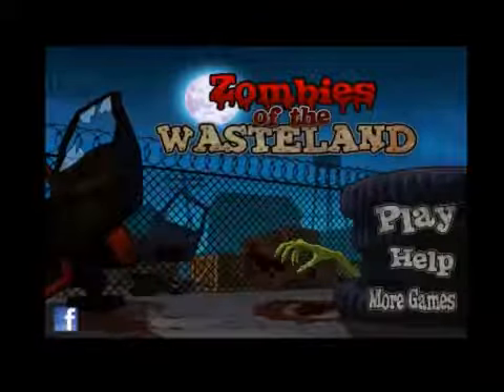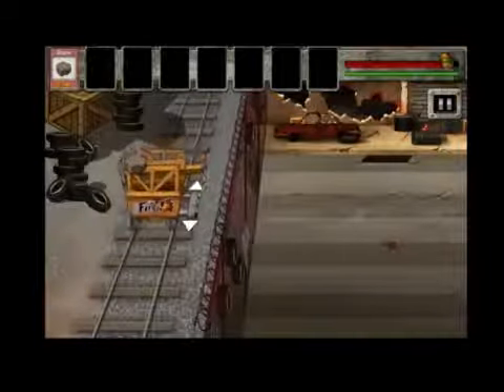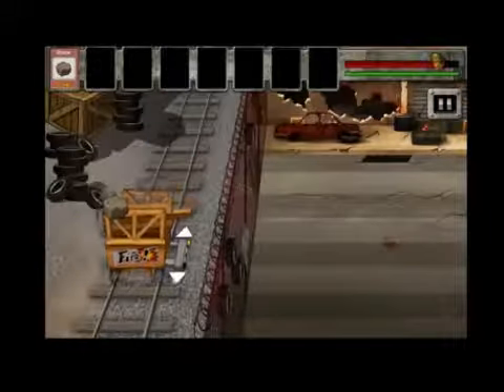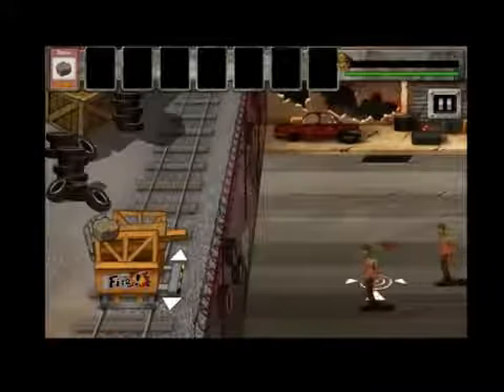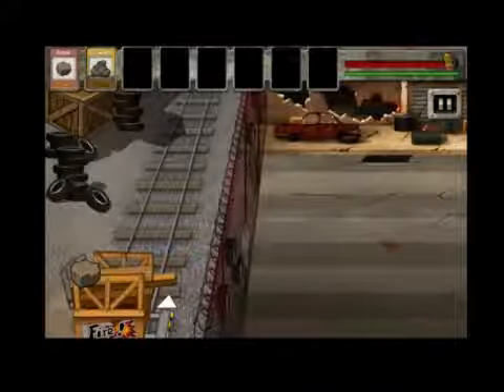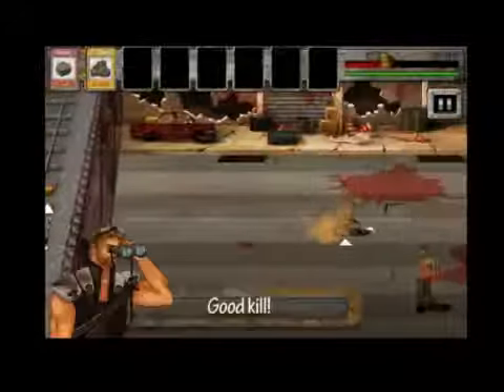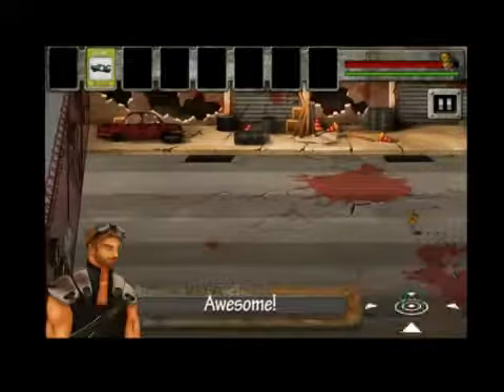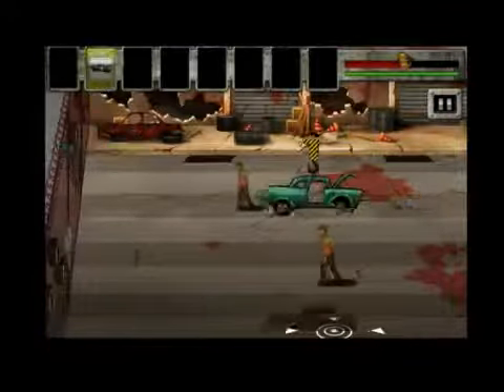Zombies Of The Wasteland iPhone App Review1874